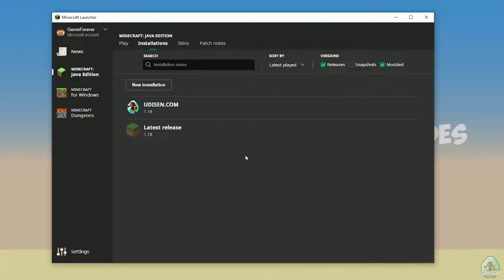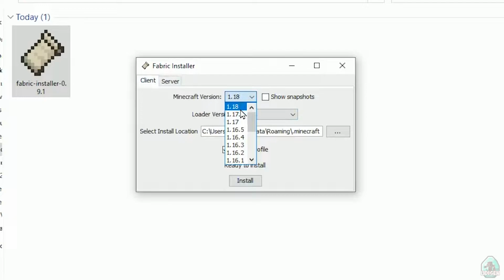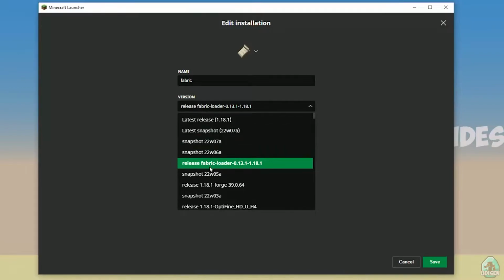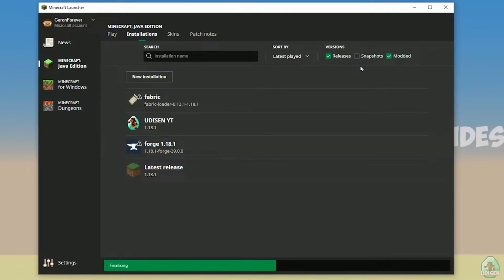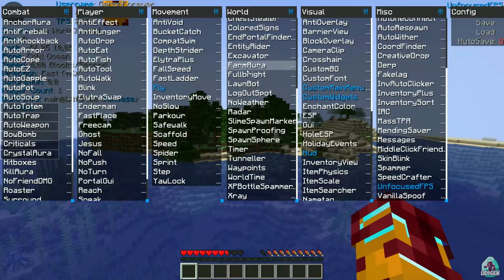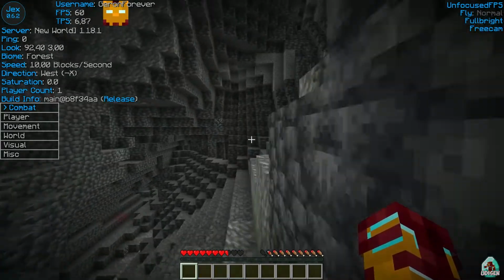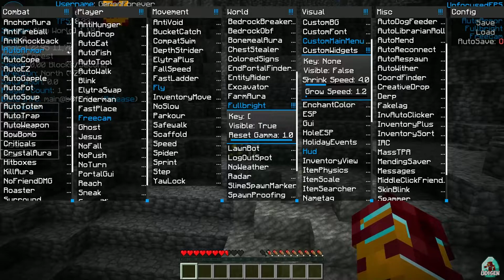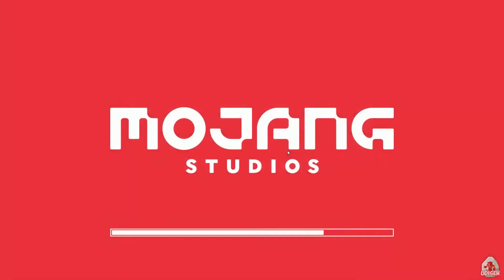How to get Cheats for Minecraft 1.18.2 - download and install Jex cheat client 1.18.2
Jex Minecraft cheats 1.18.2 - Udisen show how to install a cheat client in Minecraft 1.18.2 and how to get Jex cheat client 1.18.2 [all-in-one mod for Minecraft] (download & install on Windows) ► Mod from video

Timecodes:
00:00 Preroll
00:10 Install Fabric
02:15 Install mod
03:15 Review

What is the Udisen channel about? Useful Guides about Minecraft (Java and Bedrock Editions), StarBound and another sandbox games. In this video your find UdisenModsSpotlight and UdisenMinecraft as usual. =)